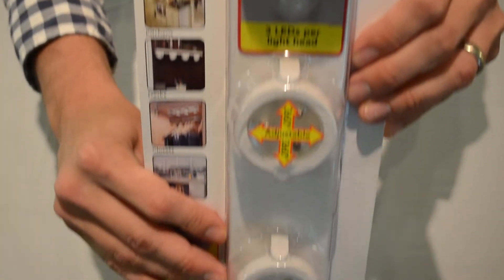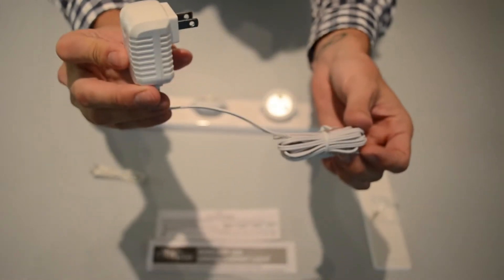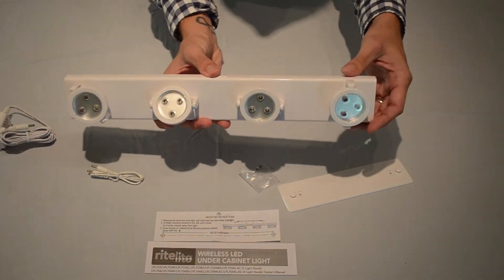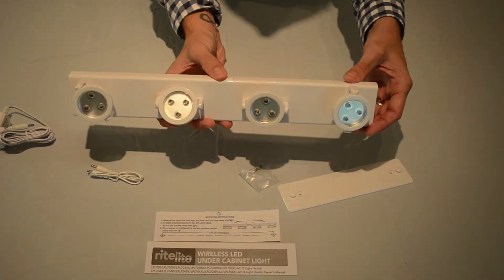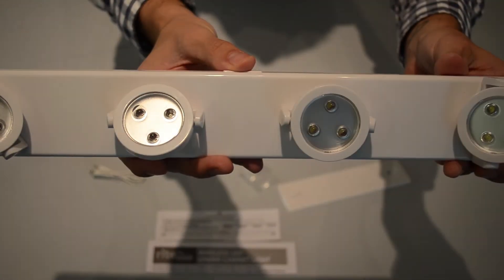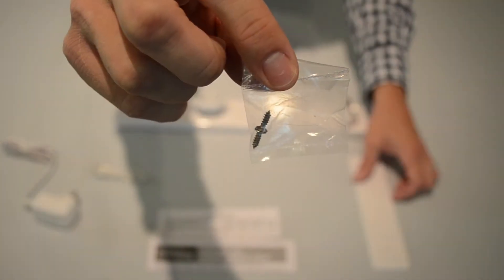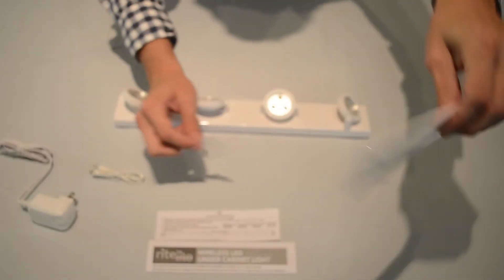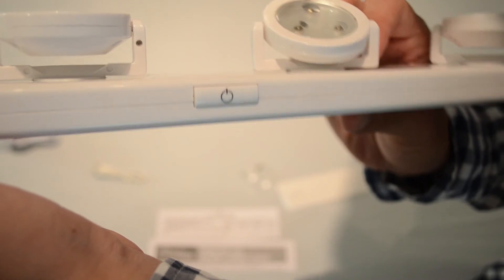LED Battery Operated Track Light with AC Adapter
Tom from Pegasus Lighting reviews the details of this battery powered track light (with included plug-in power supply for wired lighting) that can be used to light dark shelves and small areas.